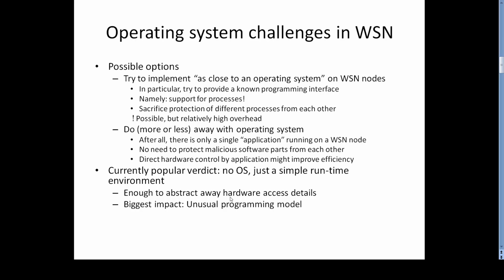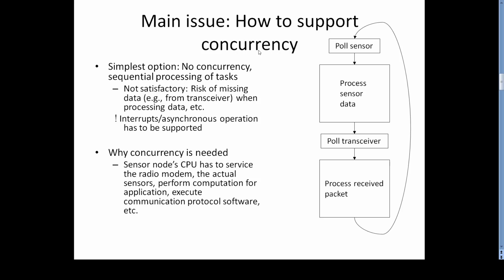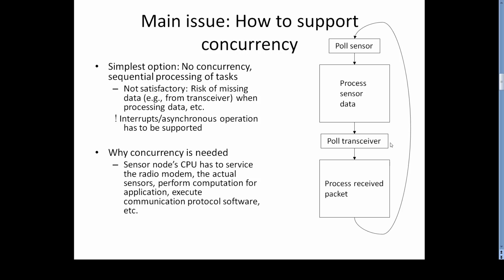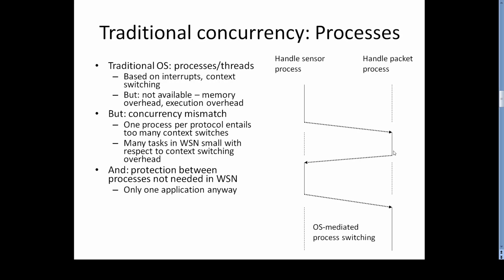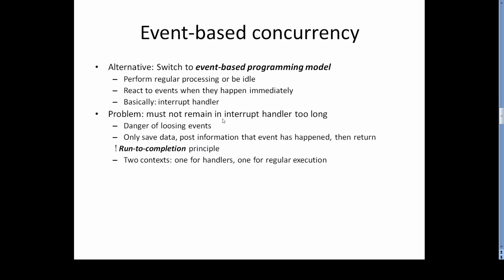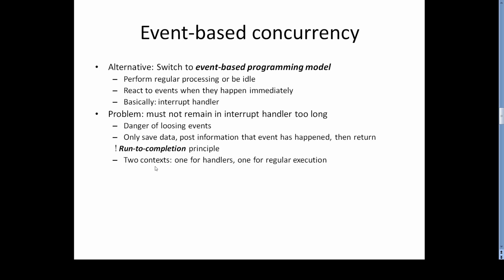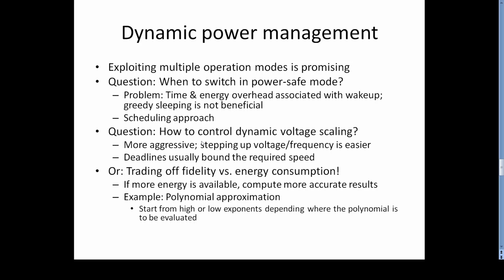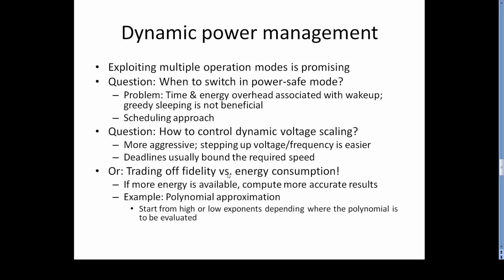Session 4, Module 4, IOT & WSN, 17EC752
Operating system challenges in WSN
How to support concurrency
Traditional concurrency: Processes
Event-based concurrency
Components instead of processes
API to an event-based protocol stack
Dynamic power management